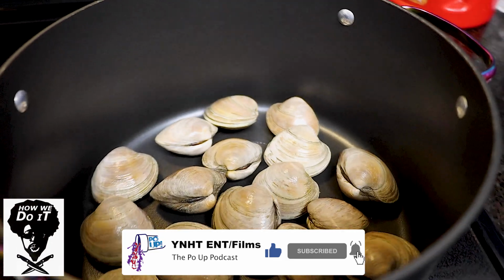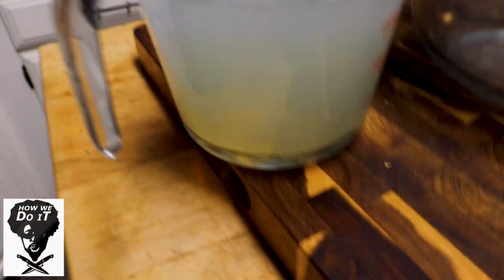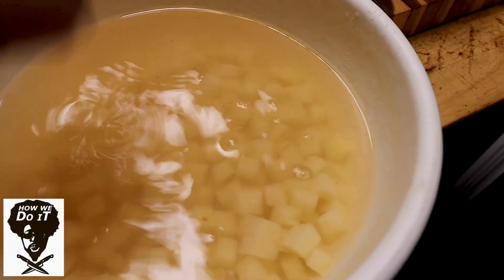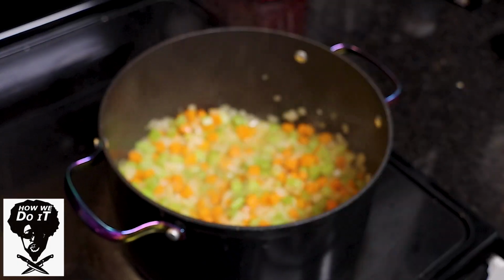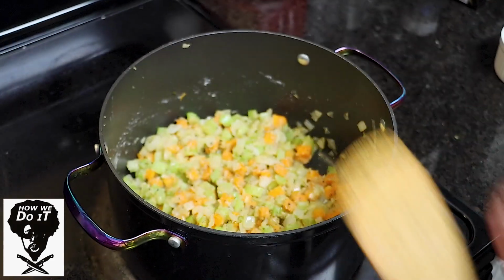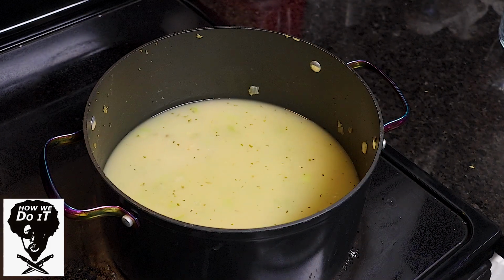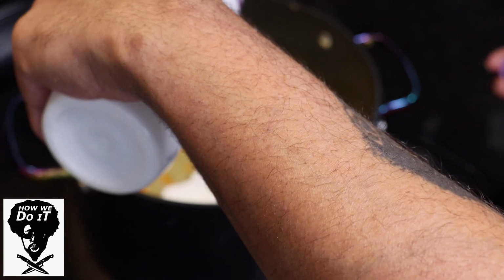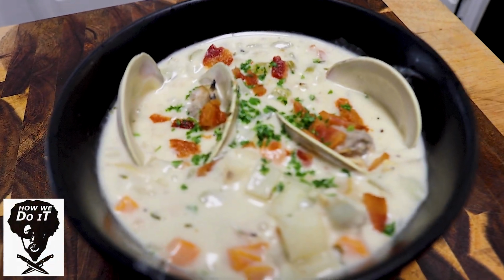How We Do It - Clam Chowder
Chef